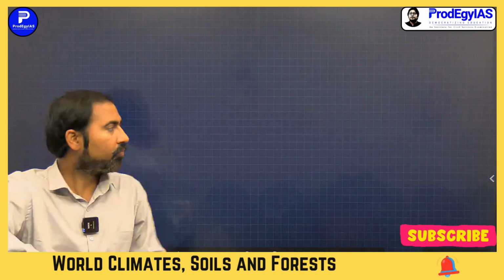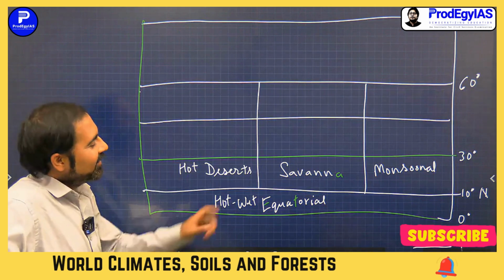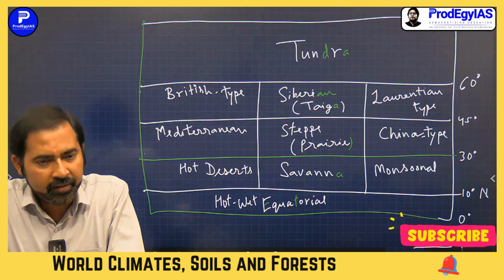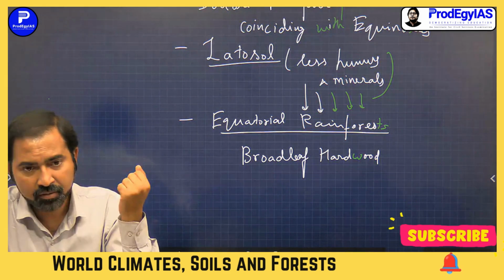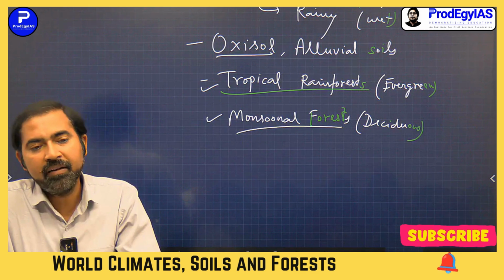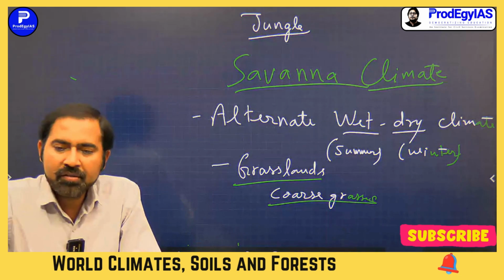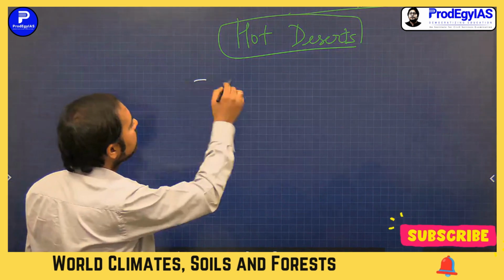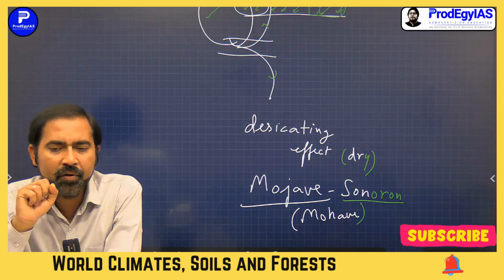World Climates, Soils & Forests | Part 1 | Geography for UPSC Prelims 2025 | GS Paper 1 | ProdEgyIAS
🌍 Understanding the Earth’s Natural Diversity Begins Here!
Welcome to Part 1 of our Geography Series for UPSC Prelims 2025! In this session, we break down:
    Major World Climates (Equatorial, Desert, Mediterranean, etc.)
    Global Soil Types and their significance
    Distribution of Forests and their ecological impact

This is essential for UPSC Prelims & Mains GS Paper 1 and also helpful for Geography Optional aspirants.

📚 Concept clarity + UPSC orientation = ProdEgyIAS advantage
👨‍🏫 Lecture by: Ashutosh Pandey Sir

📢 📢 Our Courses📚:-

  🅿🅰🅸🅳   𝐂𝐨𝐮𝐫𝐬𝐞𝐬   🅵🅴🅰🆃🆄🆁🅴🆂

👥📌Follow ProdEgyIAS on Social Media📌👥